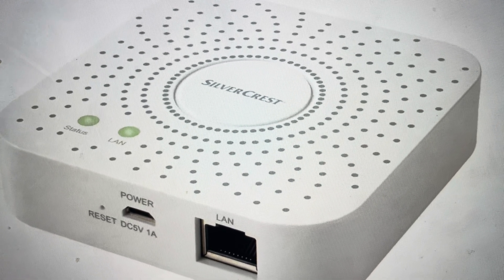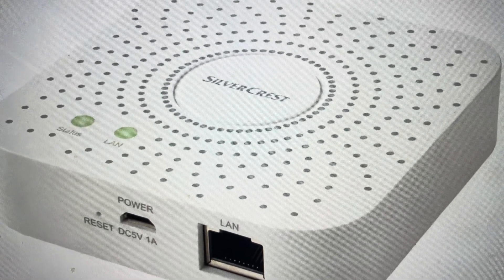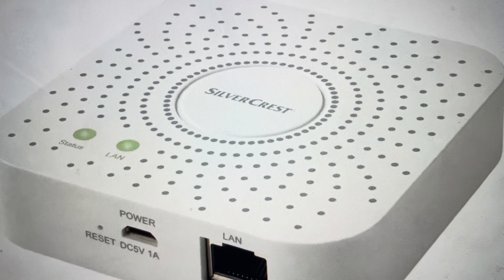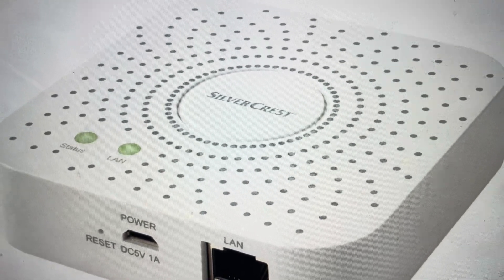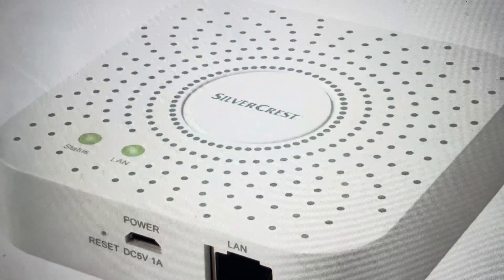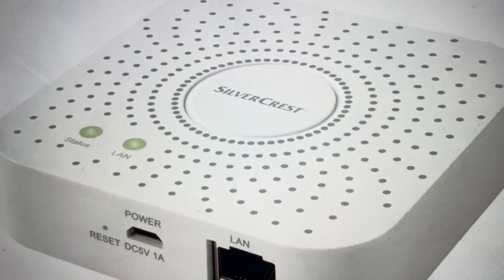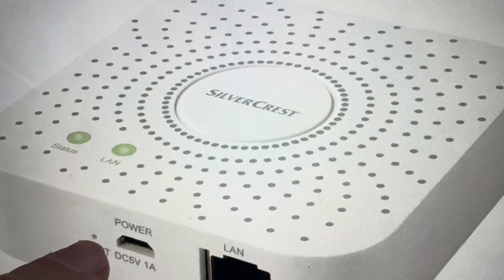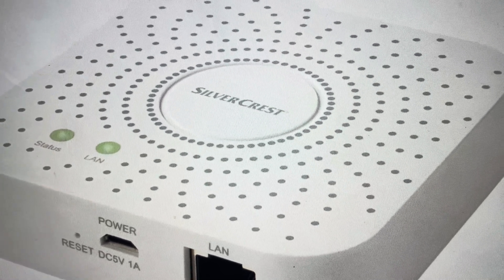Hard Reset Silvercrest Gateway Zigbee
How to troubleshoot or setup starting with a hard reset your Silvercrest Gateway Zigbee Smart Home SGWZ 1 A1 to factory default settings if it is not working or not connecting or if it is frozen or not responding, the factory reset is a good troubleshooting step. You can also restore the factory settings to setup your device as new.